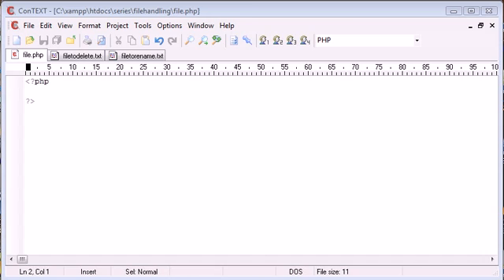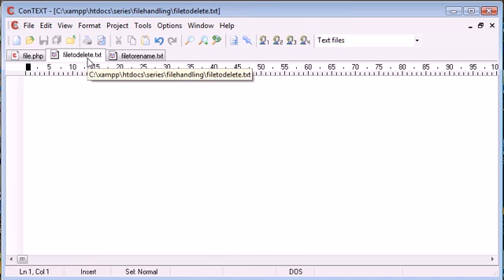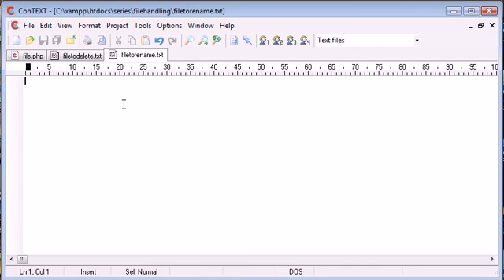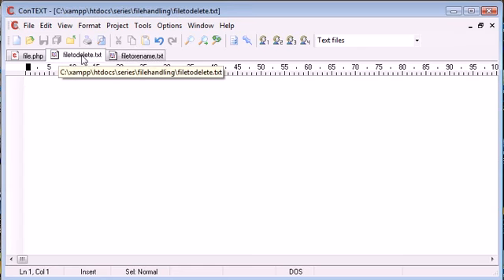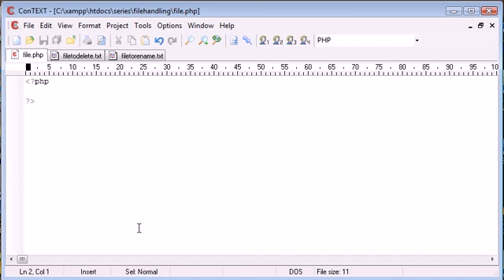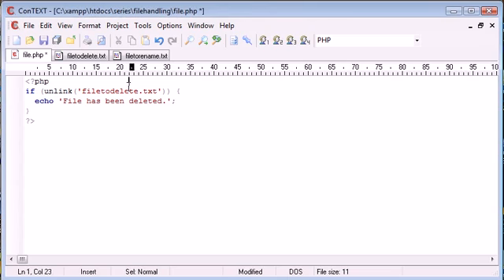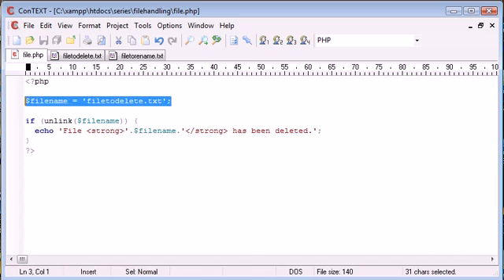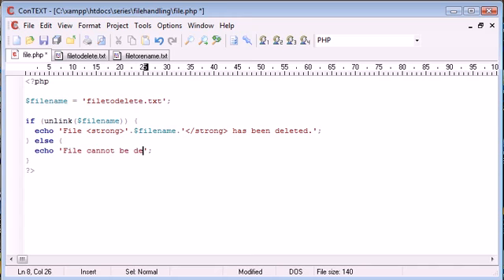Tot85_File Handling Deleting and Renaming Files Part 1